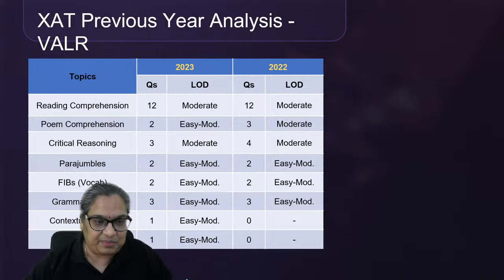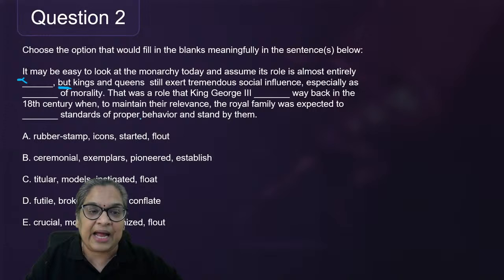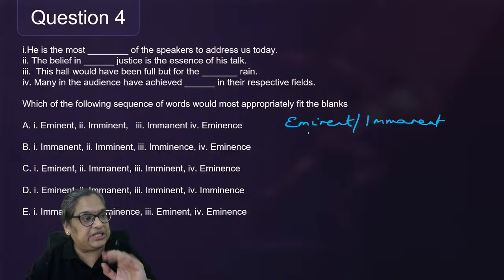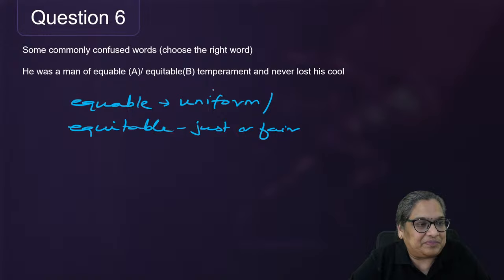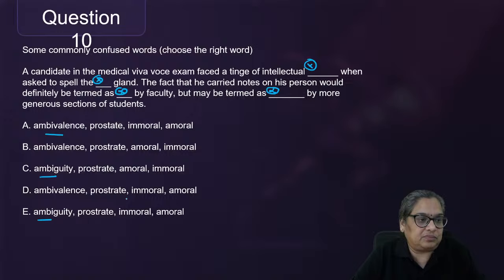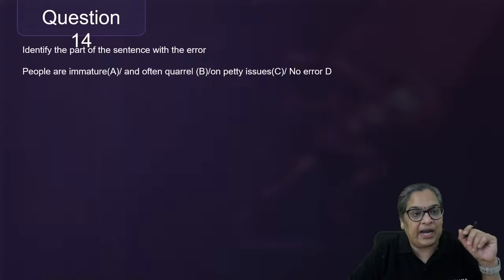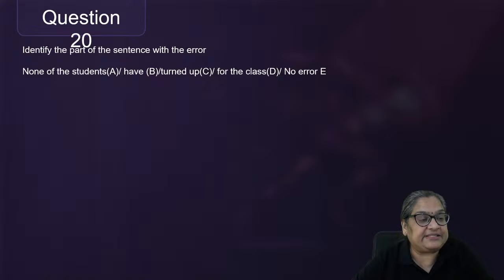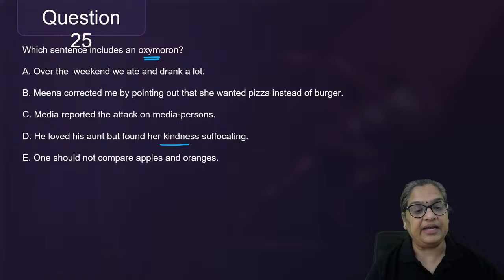XAT 2024 | XAT Vocabulary & Grammar Revision | XAT Verbal Ability & Logical Reasoning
📚 Elevate your XAT 2024 preparation with our comprehensive XAT Vocabulary and Grammar Revision session! 📝 Whether you're gearing up for the Xavier Aptitude Test (XAT) or simply looking to enhance your language skills, this video is your ultimate guide.

🔍 Dive deep into essential vocabulary and refine your grammar rules to tackle the verbal ability section with confidence. Our expert insights and strategic approach will empower you to excel in the language-based challenges of the XAT 2024 exam.

🧠 Strengthen your command over words, explore effective learning techniques, and unravel the nuances of grammar intricacies. Join us on this linguistic journey to sharpen your skills and boost your performance on the big day.

🎓 Don't miss out on this invaluable resource for XAT 2024 preparation! Let's conquer the verbal section together!